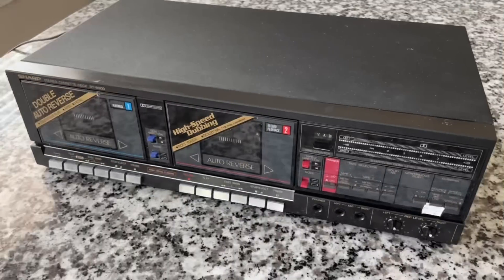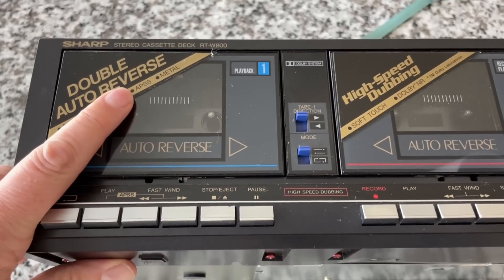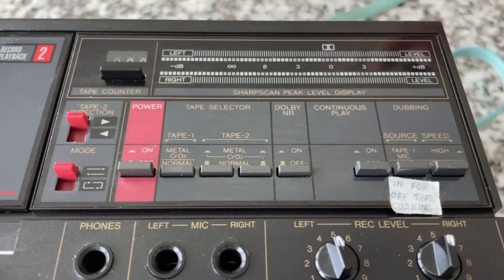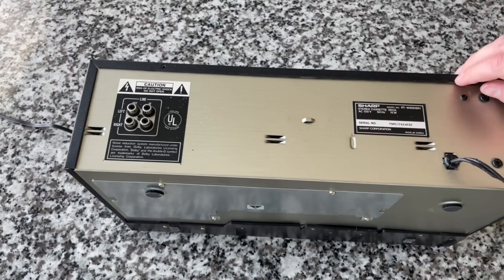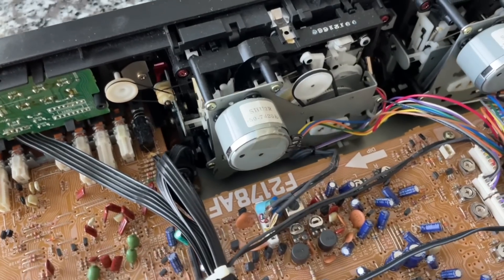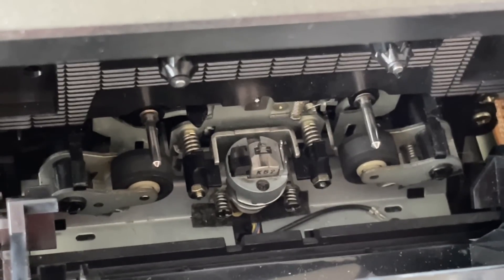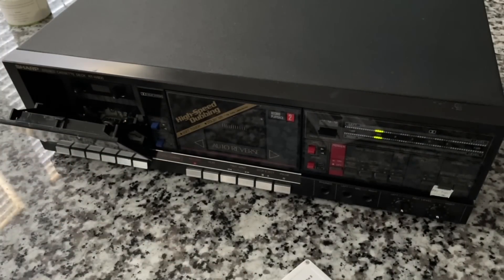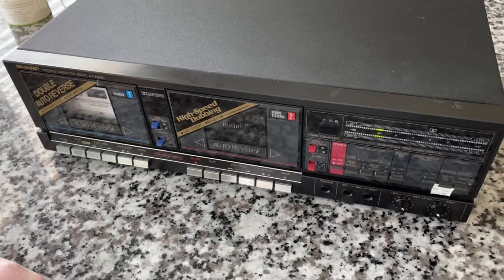RAD Sharp RT-W800 (1985) Tape Recorder!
The 80’s called…they want their tape deck back! 🤣. Join us on a TOTALLY BODACIOUS trip back to the 1980’s with this sweet cassette deck review, test & teardown!  The Sharp RT-W800 from 1985 is on the chopping block tonight on Record-ology!

Record-ology
Littleton, CO
80162